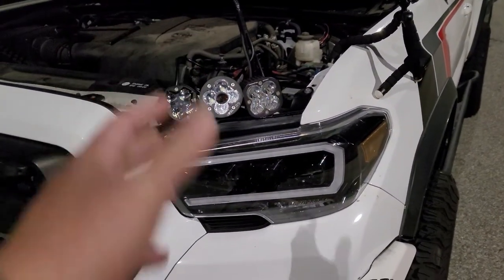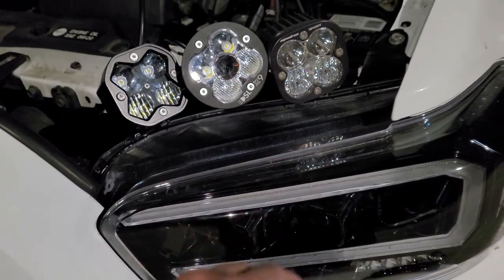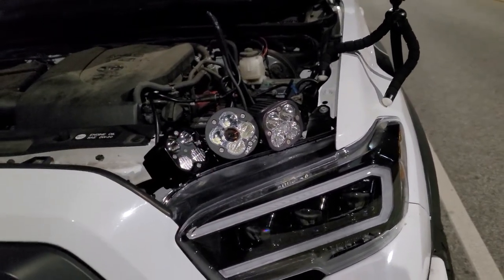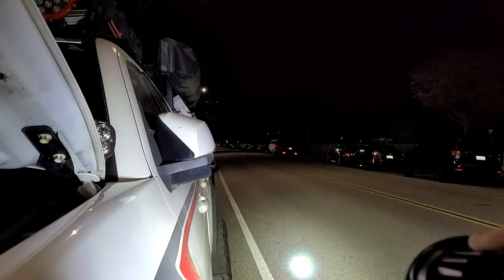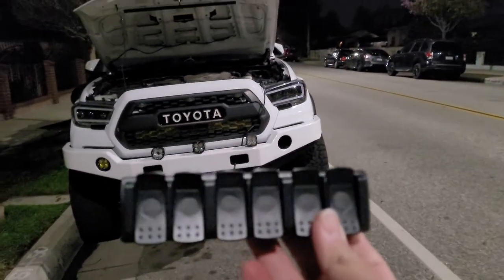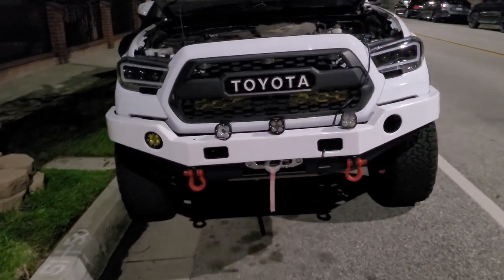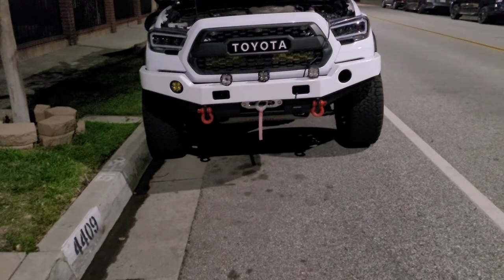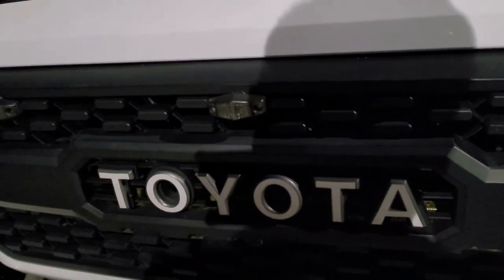Which Light pod is for you? | Baja Design Squadron Sport | Dark Defense DDS4 | Special Lighting X9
Whats going on guys? In this video, I will try to compare 3 of the popular Light pods out there right now; The Squadron Sports from Baja Designs, The DDS4 from Dark Defense, and the X9 from Special Lighting. I know there are other brands out there but for now, lets compare these 3 and see which one is the brightest, and also give you a perspective of which one is right for you. I will also give you the price breakdown and different specs of these lights. Link will be down below for all 3 of them.

Special Lighting: